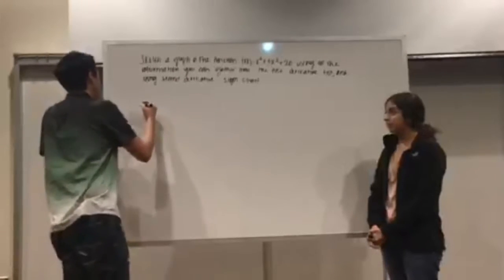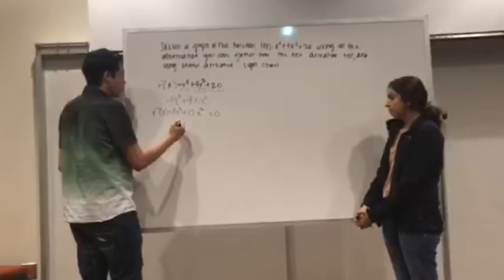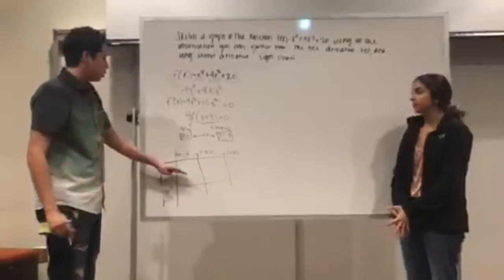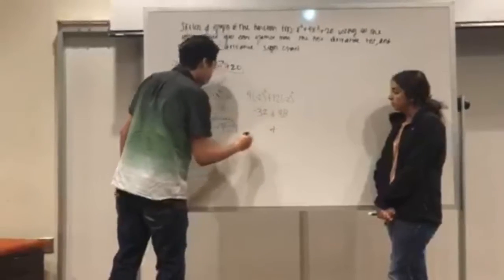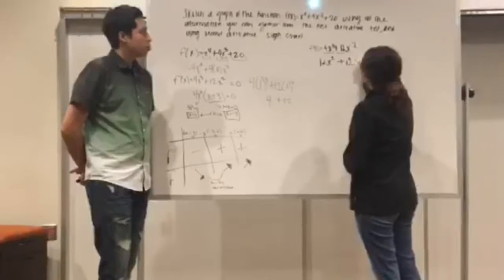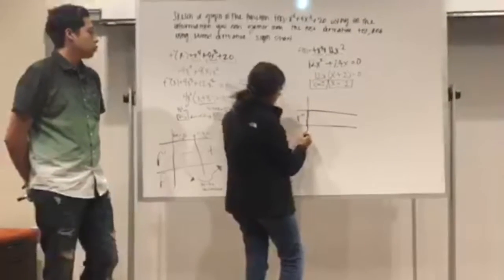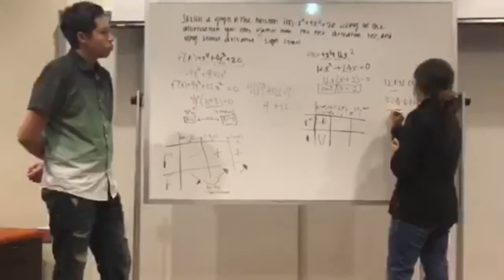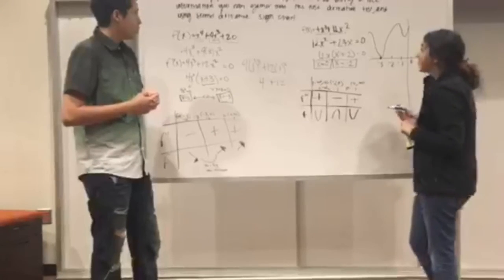Group 5 Presentation Question 2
Emma Yznaga & Kevin Mendez